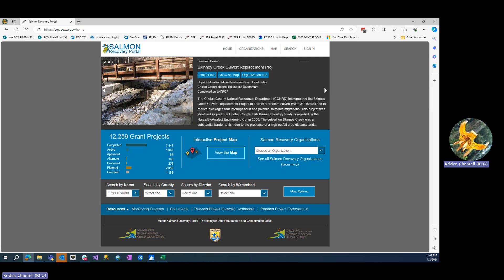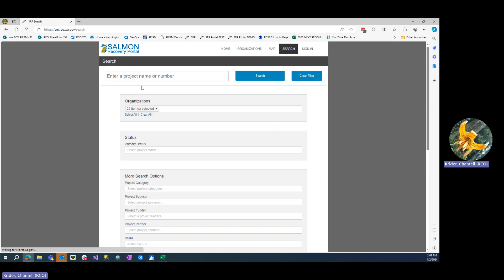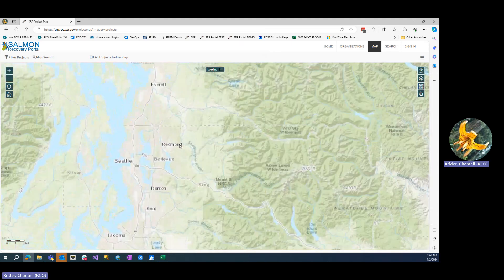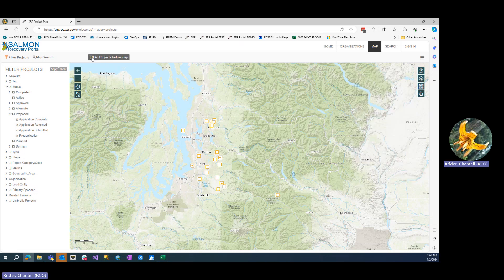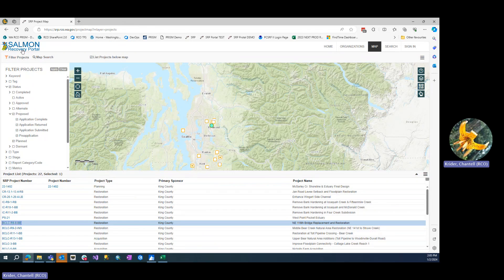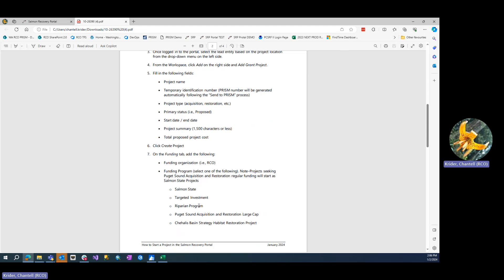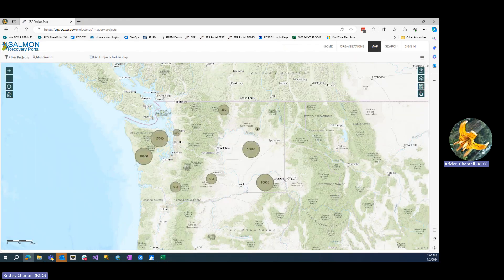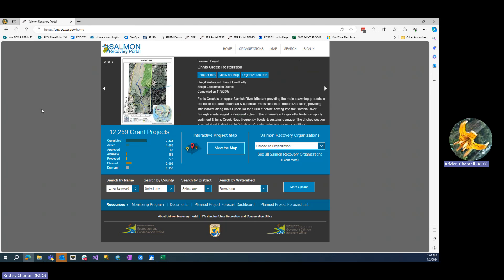How to Navigate Salmon Recovery Portal (Public) for Sponsors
This video highlights how to find various project information for project sponsors that do not have sign-in access to Salmon Recovery Portal (SRP).